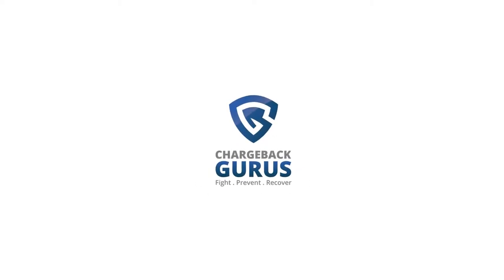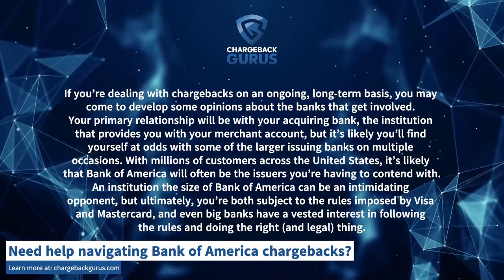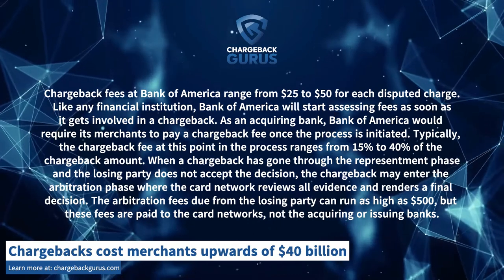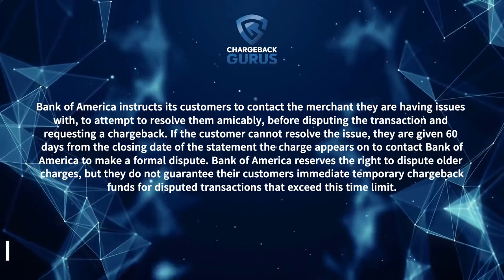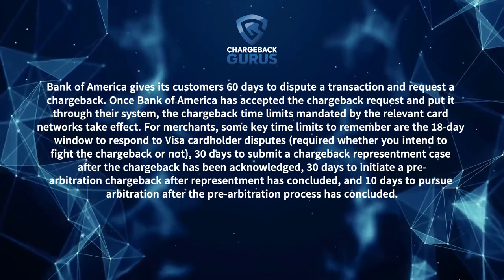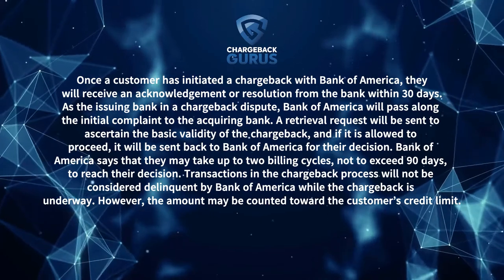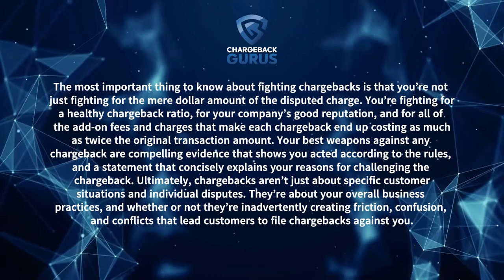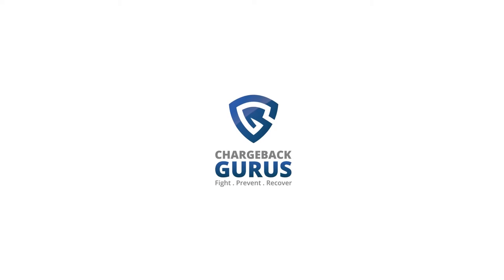Bank of America Chargebacks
Read to see how Chargeback Gurus can help you manage your chargebacks and fraud?

While the chargeback process is similar across all networks and banks, it helps for merchants to know specific qualities and information about each in order to best address and fight chargebacks. Chargeback fees at Bank of America range from $25 to $50 for each disputed charge and merchants are the ones to bear this financial burden unless they decide to go through the chargeback representment process and end up winning it. The best way to do that is to start with understanding Bank of America's specific chargeback policies.

Bank of America does tell its customers to communicate the issue with the merchant before opening a dispute, but if the customer cannot resolve the issue with the merchant, they have 60 days from the closing date of the statement to initiate a dispute. For merchants, these time limits are different. Bank of America gives 18 days to respond to Visa cardholder disputes, which are required whether the merchant intends to fight the chargeback or not. Additionally, they give 30 days to submit a chargeback representment case after it has been acknowledged. Aside from these, there are other time limits the merchant must keep in mind, which are discussed in the video.

Some companies choose to outsource chargeback management and representment to a chargeback services company like Chargeback Gurus.

Production: Tyler DeLarm
Narration: Sarah Rife